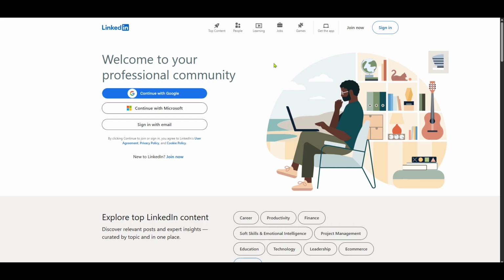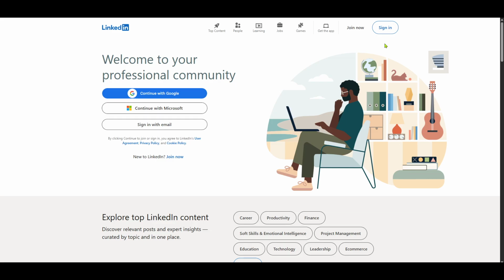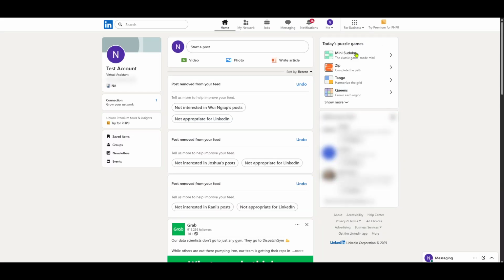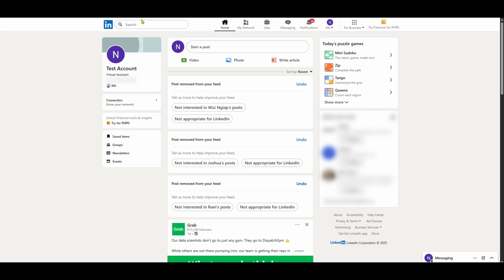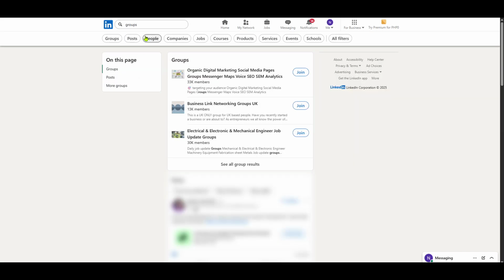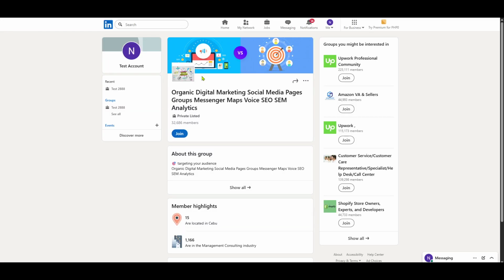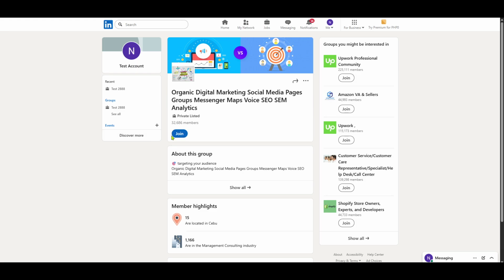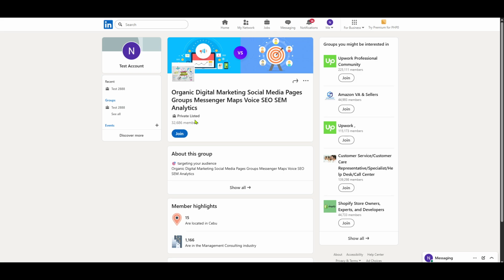How To Join Linkedin Groups [2025 Guide]